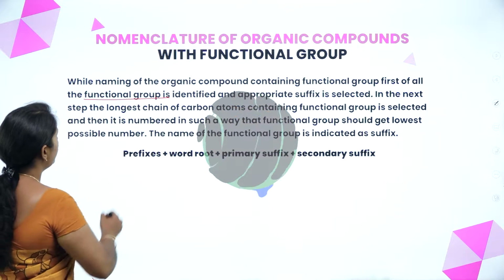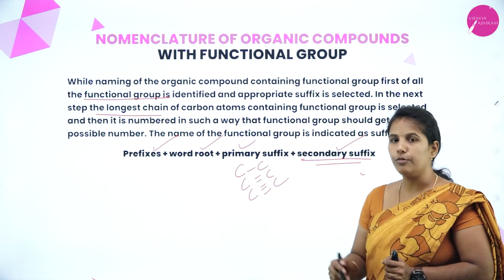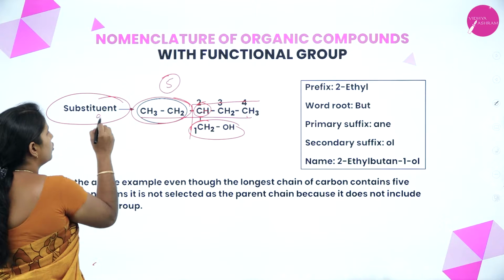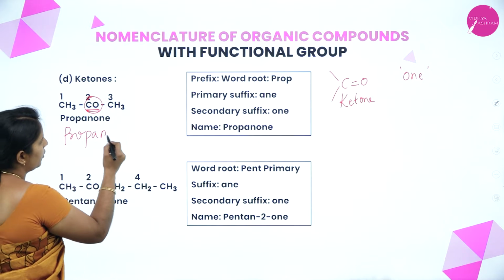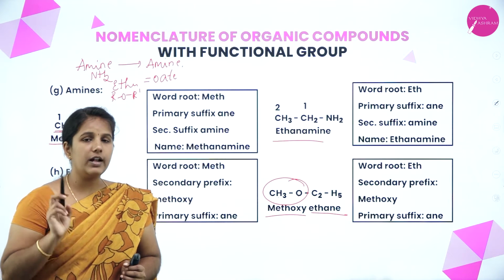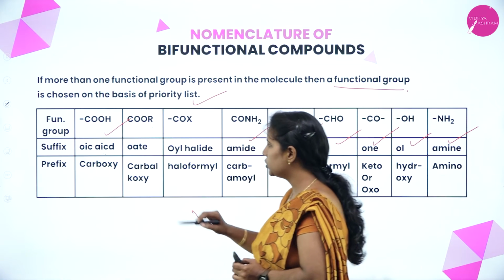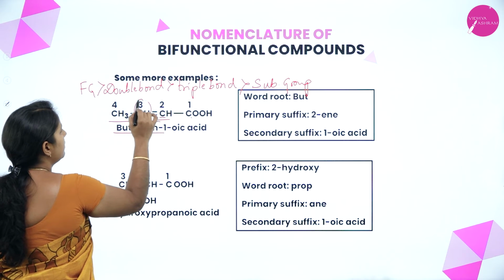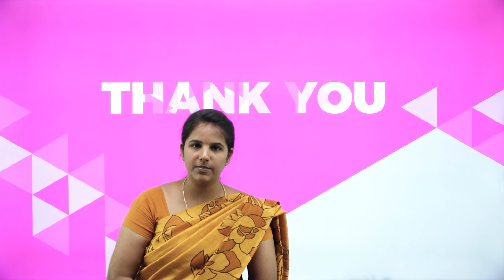DAY 92 | CHEMISTRY | I PUC | ORGANIC CHEMISTRY SOME BASIC PRINCIPLES AND TECHNIQUES | L5